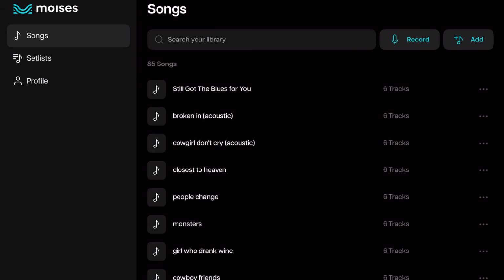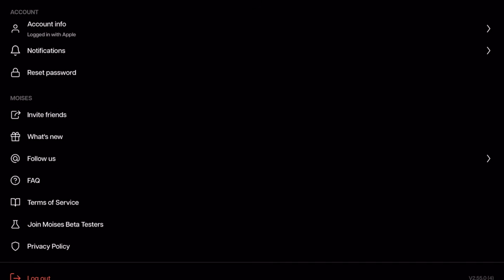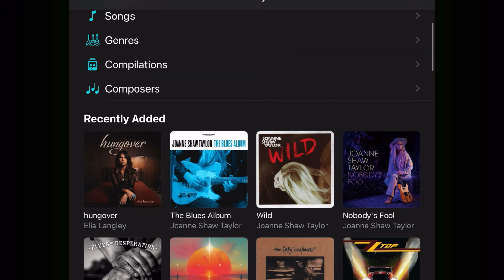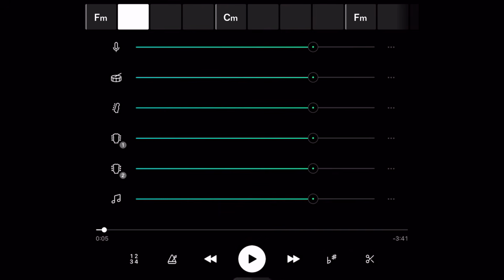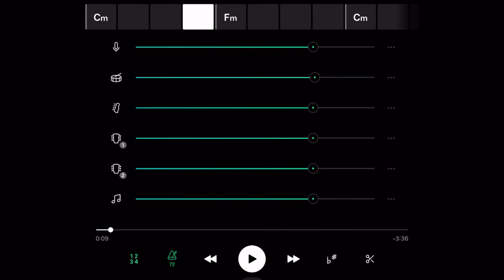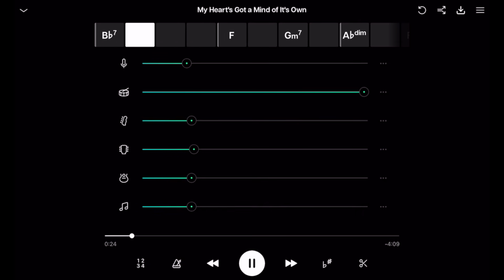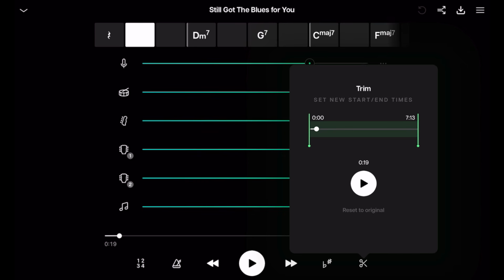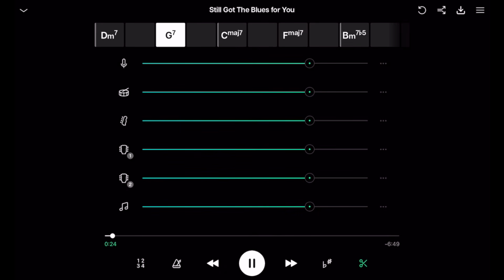Moises AI on iPad: The Ultimate Music Tool for Musicians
🎶 Unlock Your Musical Potential with Moises AI on iPad! 🎶

In this video, I’ll show you how to harness the power of Moises AI on your iPad to take your music practice and production to the next level. Whether you’re a musician, producer, or just someone looking to isolate vocals, extract instrumentals, or practice with a backing track, Moises AI has you covered!

Tracks are muted for copyright reasons